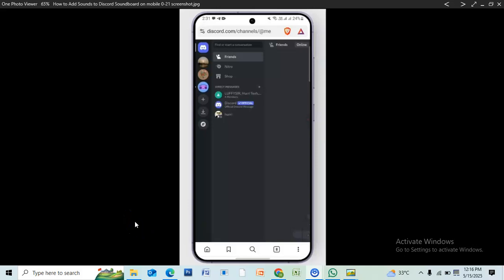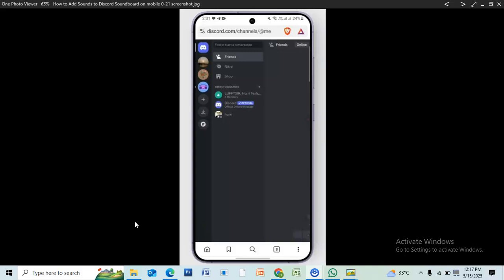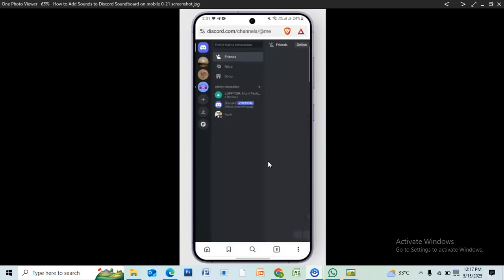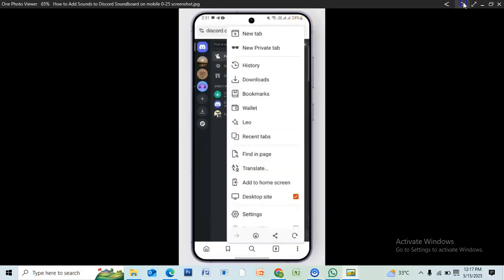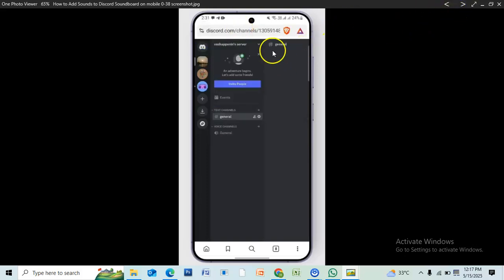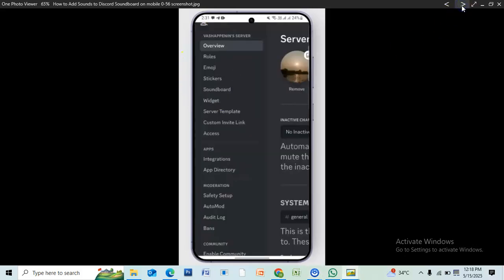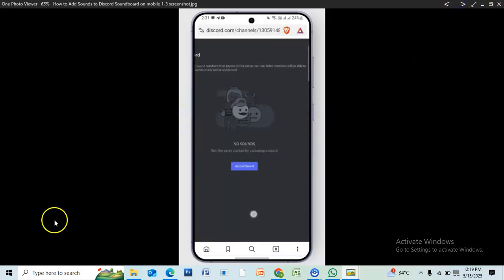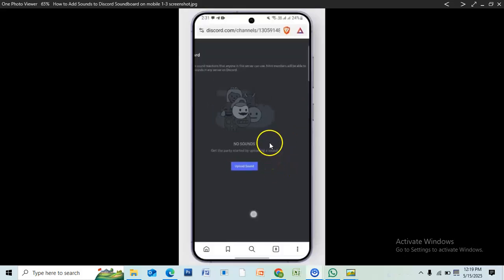HOW TO ADD SOUNDS TO DISCORD SOUNDBOARD ON MOBILE 2025! FULL GUIDE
In this video, you'll learn how to add sounds to Discord Soundboard on mobile quickly and easily. Whether you want to customize your voice chats or add fun effects, this tutorial covers everything you need to know to get started right from your phone!